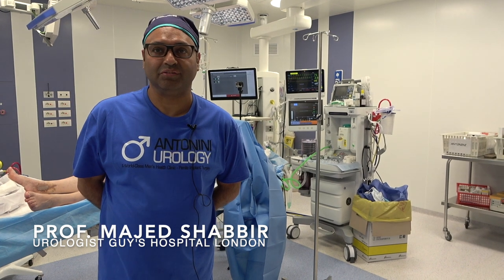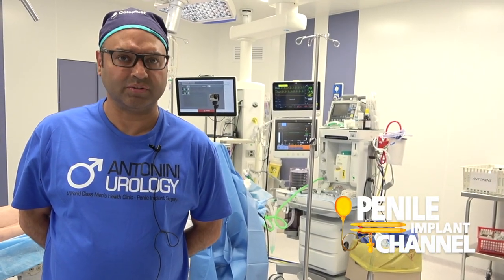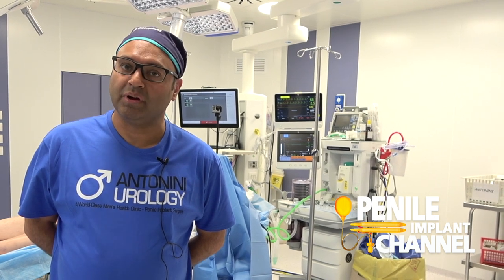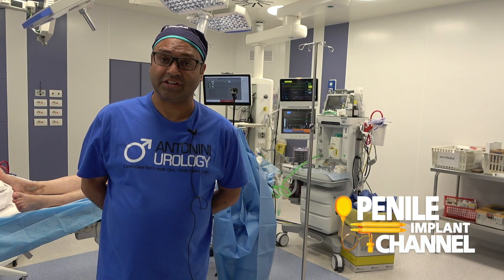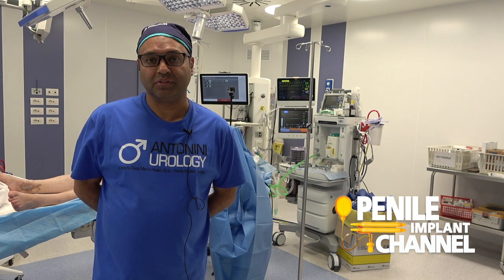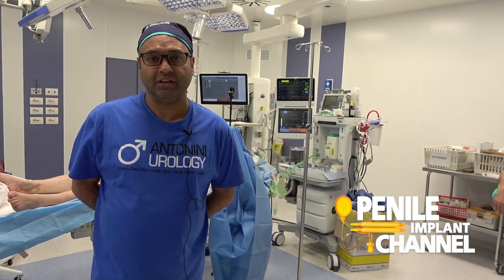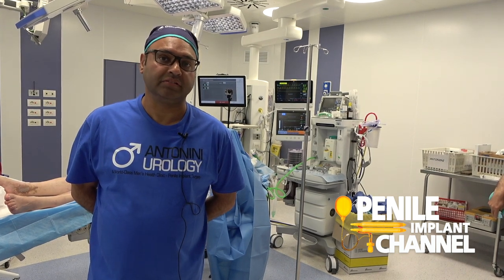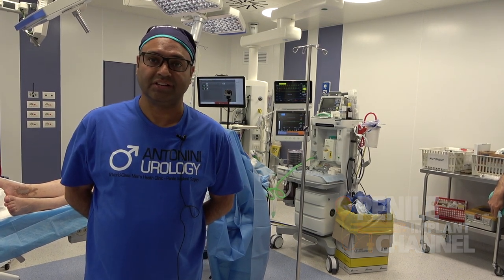Testimonianza del Prof. Made Shabbir. Urologist, Guy's Hospital London, UK